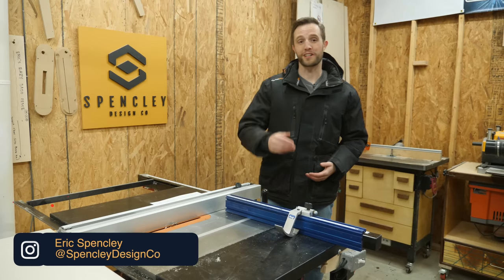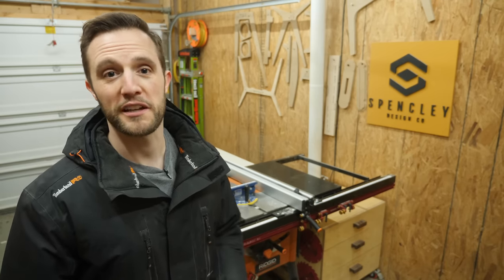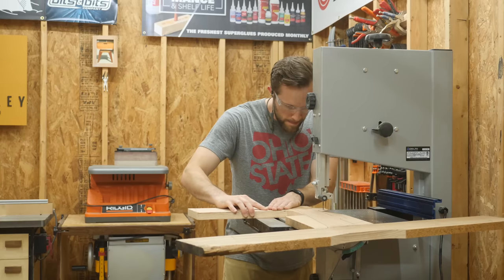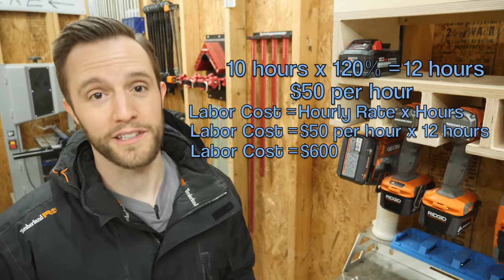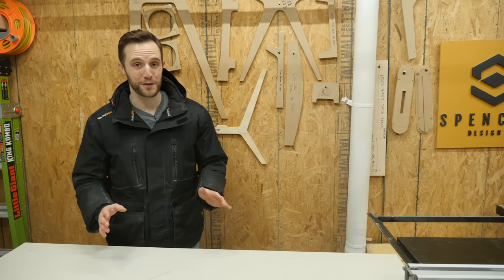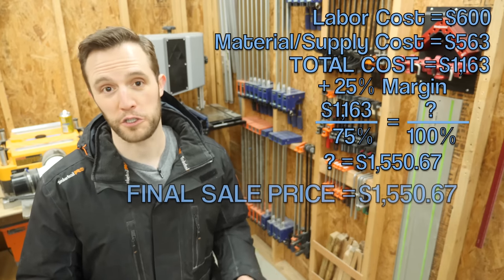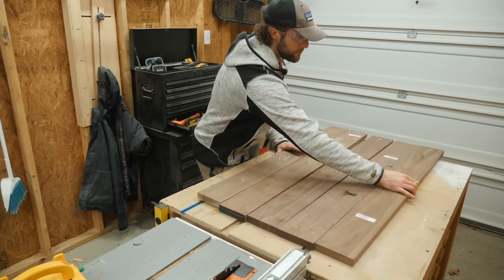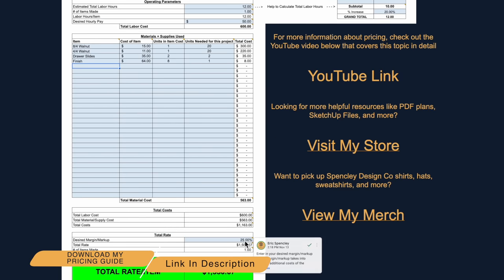Woodworking MasterClass: The One Thing You Need to Learn FIRST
Don’t miss out on all the action this week at DraftKings!  Download the DraftKings app today!

Pricing your products properly is one of the most important things you need to do if you actually want to succeed in business. If you are looking to sell items on Etsy, Shopify, Squarespace, or somewhere like a craft show, you need a reliable pricing method to make sure all of your costs are covered. In this video, I'll walk you step by step through my simple pricing strategy that guarantees you make money each and every time and also talk about why one of the most popular strategies isn't necessarily a good one!

🛠 Tools & Supplies 🛠
Heat Gun

Gambling Problem? Call 877-8-HOPENY/text HOPENY (467369) (NY). If you or someone you know has a gambling problem, crisis counseling and referral services can be accessed by calling 1-800-GAMBLER (CO/IL/IN/LA/MD/MI/NJ/OH/PA/TN/WV/WY), 1-800-NEXT STEP (AZ), 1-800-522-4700 (KS), 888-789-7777/visit ccpg.org (CT), 1-800-BETS OFF (IA), or 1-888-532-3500 (VA). 21+ (18+WY). Physically present in AZ/CO/CT/IL/IN/IA/KS/LA(select parishes)/MD/MI/NJ/NY/OH/PA/TN/VA/WV/WY only. Void in ONT. Eligibility restrictions apply. Valid 1 per new customer. Min. $5 deposit. Min $5 bet. $200 issued as bonus bets that expire 7 days (168 hours) after being awarded. Ends 2/12/23 11:59 PM ET.